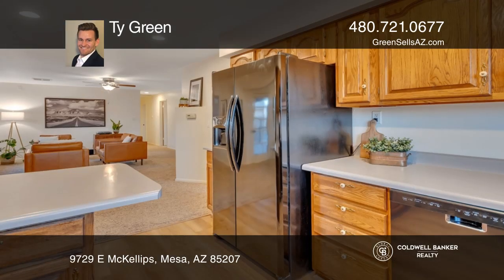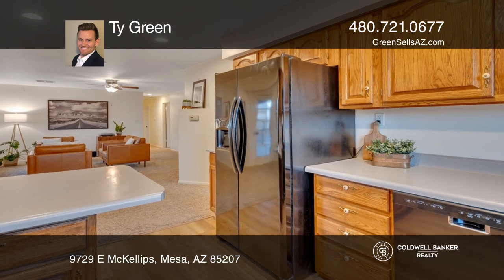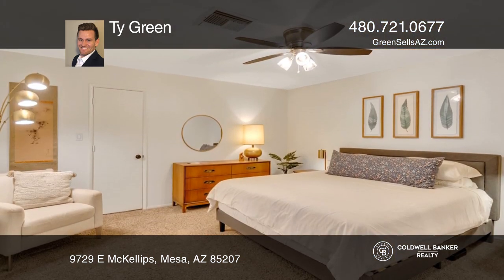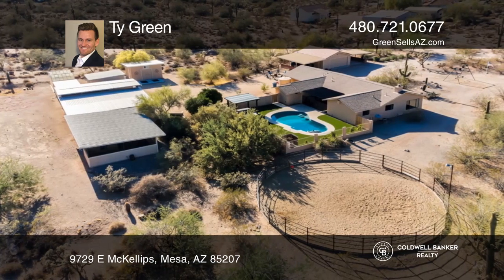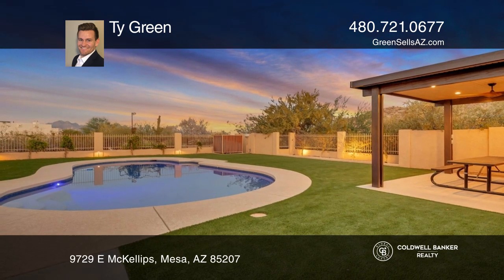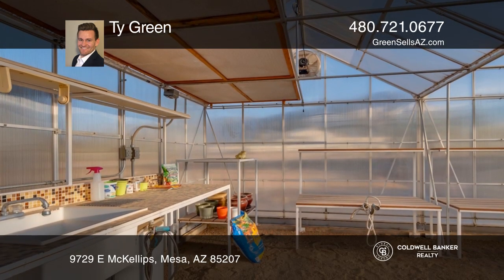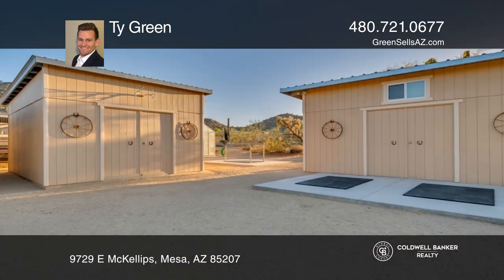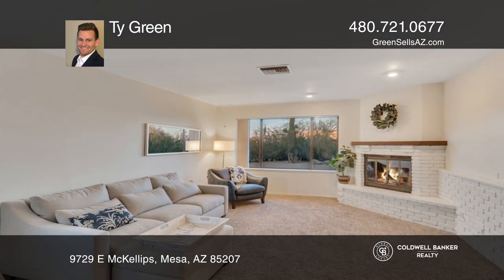9729 E McKellips Mesa, AZ | ColdwellBankerHomes.com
9729 E McKellips, Mesa, AZ

Location, location, location! Nearly three plus acres of equestrian paradise and privacy. Ride your horses to Usery trails. This property spotlights a beautiful four bedroom, two bathroom home with a great space for entertaining and an awesome pool area. Located on a county island and with no HOA ye